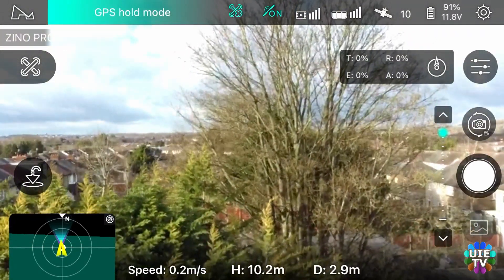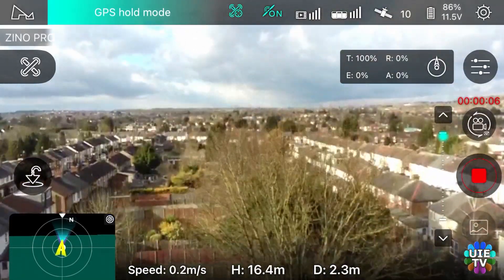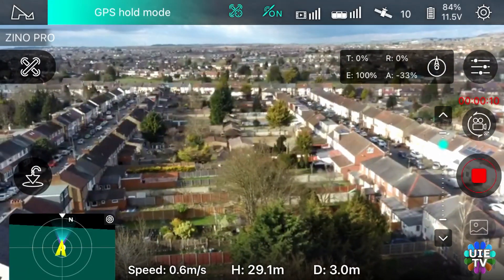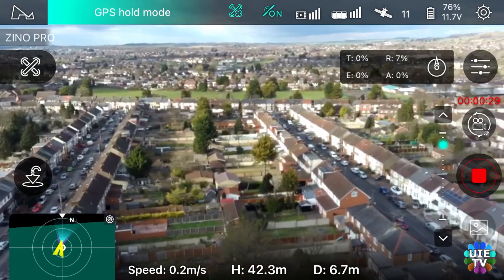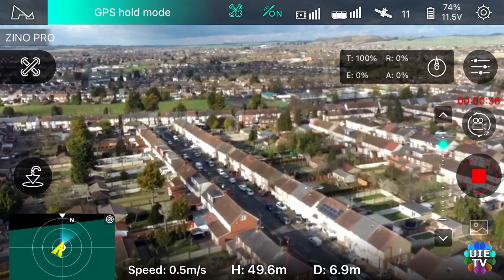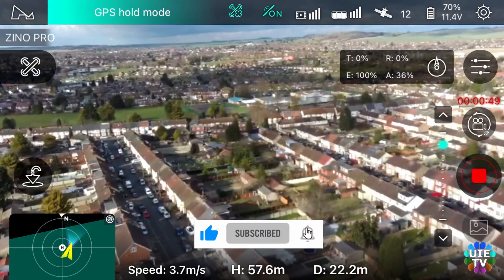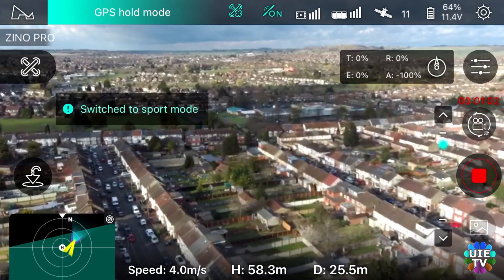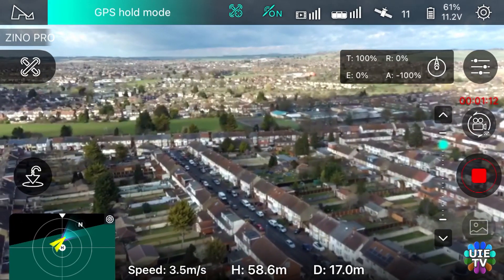Why Battery is Draining too Fast on Hubsan Zino Pro H117P Model? Can Someone Help to fix Problem?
today i want to share information about the battery drainage too fast on hubsan zino pro model. the battery is 3000 milli amps. you can see on top right of this screen which is indicating the battery voltage and percentage. as you can see the i started this drone with 100% battery but as soon as i started this drone to fly then battery power is dropping very fast. it drains quickly upto 60% then another sudden drop to 6% after 1 minute and 39 seconds of flight time. the total flight time with a healthy fully charged battery is just 2 minutes and 30 second. please continue watching this short video to know what's going on. this is a part 1 video but i will upload part 2  video very soon where i take a risk to keep this drone forcefully until it lands automatically or drops from air to ground. please bare in mind that i have 4 batteries which are in good working order but this drone is giving me problem with every battery. can somebody help to find the solution about this problem? please write in comments.

as you can see in the top right of this screen. it will drop from 60% to 6% in 1 second. then a warning displays on screen and also sounds that battery is critically low, the drone will land automatically soon. but i landed myself safely. please guide me if this is fixable. thanks

Xiaomi FIMI X8 SE Vol d'essai de drone à travers les nuages à Sunrise Review 4k HD caméra vidéo avion. Xiaomi FIMI X8 SE 드론 테스트 비행 구름을 통해 일출 검토 4k HD 카메라 비디오 비행기 小米FIMI X8 SE無人機測試飛行穿過雲層到日出評論4k高清攝像機視頻飛機 Xiaomi FIMI X8 SE هواپیمای بدون سرنشین پرواز پرواز از طریق ابرها به طلوع آفتاب بررسی دوربین فیلمبرداری دوربین 4k HD Xiaomi FIMI X8 SE Drone Test Flight Через облака до восхода солнца Обзор 4k HD камера видео самолет Penerbangan Uji Drone Xiaomi FIMI X8 SE Melalui awan ke kapal terbang video kamera HD Sunrise Review 4k Xiaomi FIMI X8 SE ഡ്രോൺ ടെസ്റ്റ് ഫ്ലൈറ്റ് മേഘങ്ങളിലൂടെ സൂര്യോദയ അവലോകനത്തിലേക്ക് 4k HD ക്യാമറ വീഡിയോ വിമാനം Xiaomi FIMI X8 SE Drone Test Flight Through clouds to Sunrise Review 4k HD camera video plane Xiaomi FIMI X8 SE Drone Test Flight Through cloud to Sunrise Review αεροπλάνο βίντεο κάμερας HD 4k Xiaomi FIMI X8 SE ड्रोन परीक्षण उड़ान बादलों के माध्यम से सूर्योदय की समीक्षा के लिए 4k HD कैमरा वीडियो हवाई जहाज Xiaomi FIMI X8 SE هواپیمای بدون سرنشین پرواز پرواز از طریق ابرها به طلوع آفتاب بررسی دوربین فیلمبرداری دوربین 4k HD اختبار طائرة Xiaomi FIMI X8 SE بدون طيار عبر السحب حتى شروق الشمس - مراجعة طائرة فيديو كاميرا فيديو بدقة 4K عالية الدقة Xiaomi FIMI X8SEドローンテスト飛行雲から日の出レビュー4kHDカメラビデオ飛行機 Xiaomi FIMI X8 SE Drone Test Flight Through clouds to Sunrise Review 4k HD camera video avion Lot testowy drona Xiaomi FIMI X8 SE przez chmury do Sunrise Review 4k HD kamera wideo samolot Xiaomi FIMI X8 SE Тестови полет с безпилотни летателни апарати през облаци до изгрев Изглед 4k HD камера видео самолет Hedfan Prawf Drôn Xiaomi FIMI X8 SE Trwy gymylau i Sunrise Adolygu awyren fideo camera 4k HD Vuelo de prueba del dron Xiaomi FIMI X8 SE a través de las nubes hasta el amanecer Revise el avión de video con cámara 4k HD Xiaomi FIMI X8 SE 드론 테스트 비행 구름을 통해 일출 검토 4k HD 카메라 비디오 비행기 Xiaomi FIMI X8 SE Drone Test Flight Sa pamamagitan ng mga ulap hanggang Sunrise Review 4k HD camera video airplane Xiaomi FIMI X8 SE անօդաչու թռչող սարքի թռիչք ամպերի միջով դեպի Արևածագ ژیومی FIMI X8 SE ڈرون ٹیسٹ فلائٹ بادلوں کے ذریعے طلوع آفتاب کا جائزہ 4k HD کیمرہ ویڈیو ہوائی جہاز Eitilt Tástála Drone Xiaomi FIMI X8 SE Trí scamaill go Sunrise Review eitleán físe ceamara 4k HD, sg908 sg907 sg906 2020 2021 flight camera and battery test review.dji mavic pro vs fimi x8 se 2020 vs hubsan zino pro+ plus vs autel drone budget midrange mid range cheap cheapest highest price high premium drone. Csj x7 pro 2 pro ii, hubsan zino 2 plus pro2 review, Fimi X8Se 2020 & hubsan Zino Pro -Video Footage Comparison, Battle of the Drones, maximum altitude range speed comparison, Max Range Test WITH BOOSTERS To 0% Battery, Parrot DISCO Unlimited Range, Homemade Electric Airplane, Hubsan Zino 2+ 4K HD Aerial Filming Drone Complete Review,  where to buy cheap drone price, SHUBHU Drone 2021 New SG908 Drone 3-Axis Gimbal 4K Camera 5G WiFi GPS FPV Profesional Drone 50X Foldable Quadcopter Distance 1.2km SIMREX X20 GPS Drone with 4K HD Camera 2-Axis Self stabilizing Gimbal 5G WiFi FPV Video RC Quadcopter Auto Return Home with Follow Me Altitude Hold Headless Brushless Motor Remote Control, H117P battery drainage very fast.